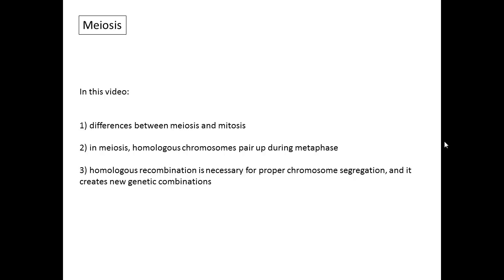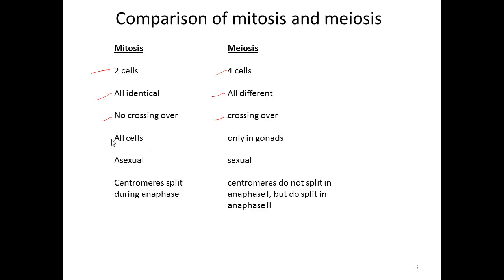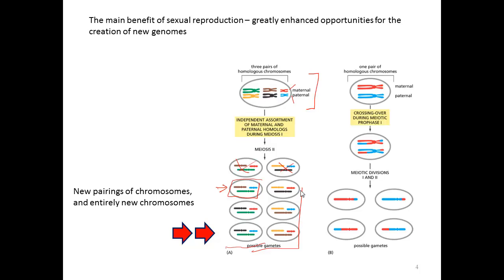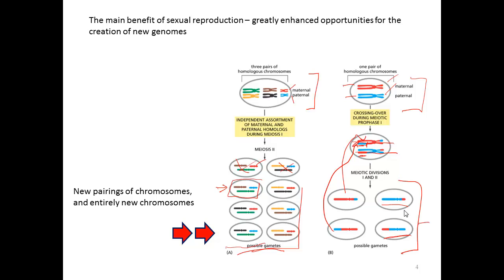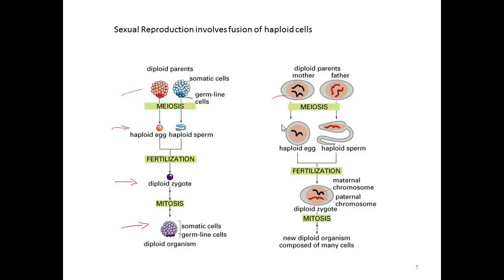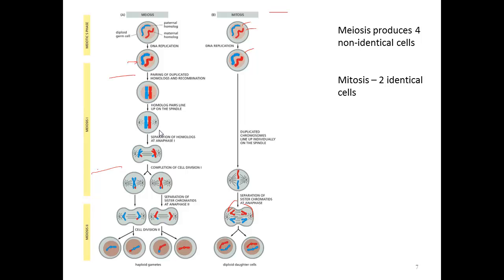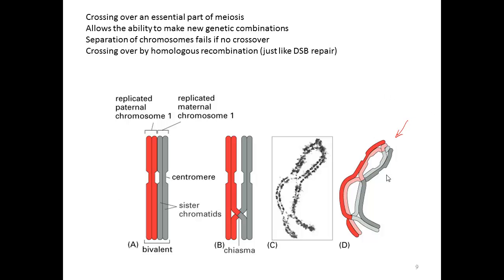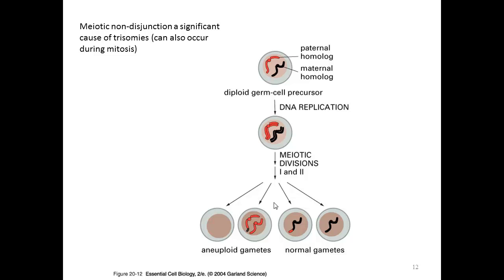L17v01 meiosis final